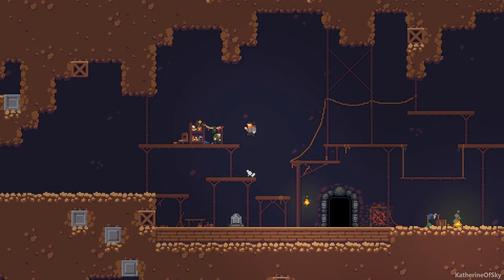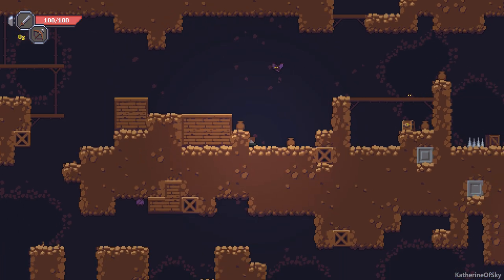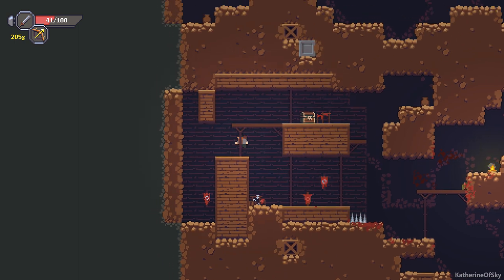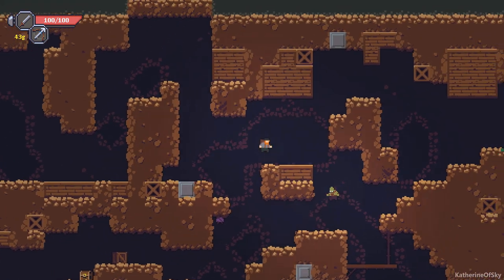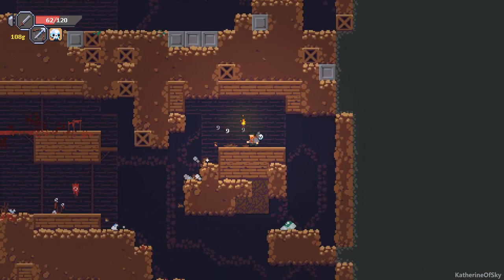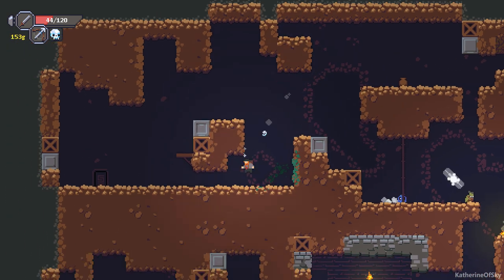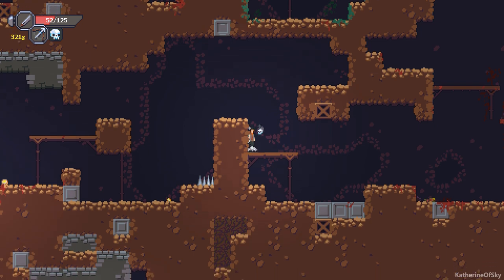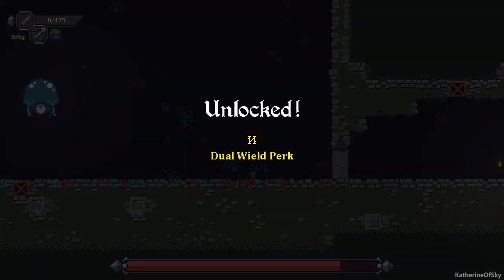Caveblazers Ep 1: DEATH AND MORE DEATH - Roguelike - Let's Play, Gameplay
Join me as I play Caveblazers, a super difficult roguelike, as we take on different Perks to try and clear the procedurally-generated dungeons!  If you enjoy Risk of Rain, you'll love Caveblazers!

A huge thank you to Rupeck Games (Developer) and The Yogscast (Publisher) for providing me with a game key!

About Caveblazers:
Caveblazers is an action focused platformer roguelike set in a fantasy world. Each game is unique with procedurally generated levels to explore and a massive amount of items, weapons and equipment to discover.
The game takes place in a recently discovered cave, said to hold "unimaginable power". You play as an adventurer setting out to explore the cave and find out what riches it holds. However, you are not the only one...

As you delve deeper in to the cave, you'll discover new areas to explore, new weapons and new monsters to try them out on.

Smart Characters!
Throughout your journey you will encounter AI characters. Some friendly, some hostile. We're using an advanced pathfinding system which means friendly characters will be able to follow you wherever you go, and hostile characters will be able to track you down wherever you hide. There is no escape. Be afraid!

Platformer Roguelike!
Caveblazers is a modern platformer which incorporates some Roguelike and RPG elements such as permanent death, randomized potion identities, an RPG-style inventory system and tons of items, equipment and upgrades!

Daily Challenge Runs!
Each day a new adventure will be generated! It will be the same for everyone and you'll only get one chance at it! These challenge runs give you a starting loadout, and feature a set of different traits.

Epic Boss Battles!
Between each area you'll encounter a boss. Each boss is very unique, requiring a different strategy to defeat. Bosses are generally gigantic monstrosities with life bars stretching across the entire screen. Good luck!

Character Customization!
A whole load of unlockable hats, tunics, trousers, robes, and more! Or perhaps you fancy stripping off and heading in to the caves in the nude? Go for it!

Compelling Combat!
Largely overlooked in other modern Roguelike games, Caveblazers attempts to move away from the simplistic combat systems we've seen in other games in the genre, and incorporates fun, fluid and fast-paced combat which is accentuated by the game's brutal and persistent blood effects.

Challenges!
In case that isn't enough content, Caveblazers features a bunch of challenges for the well seasoned players to take a punt at. These challenges reward players with new items, weapons & perks!